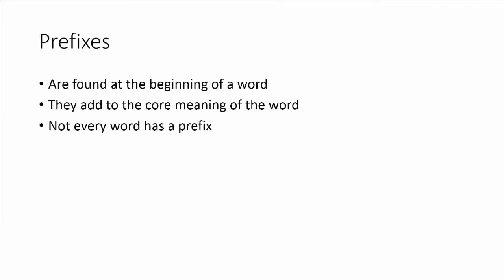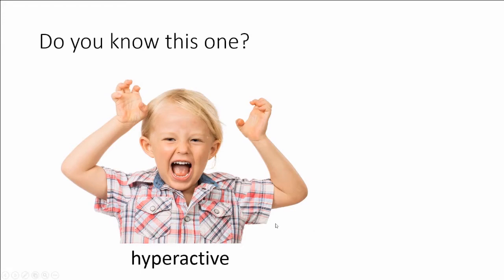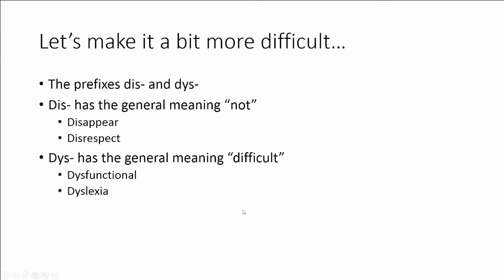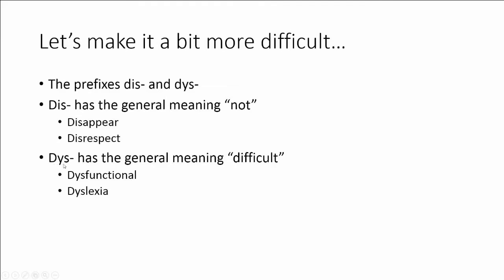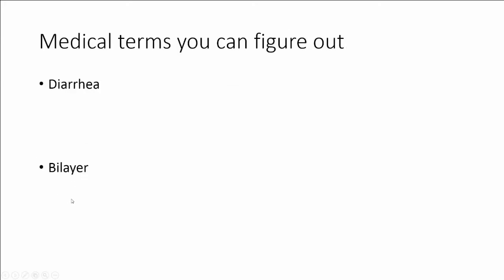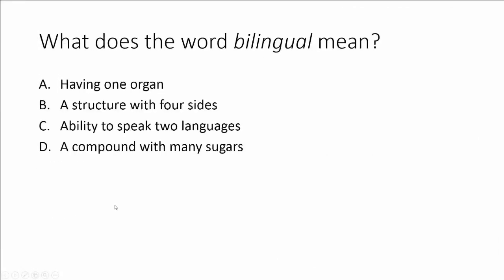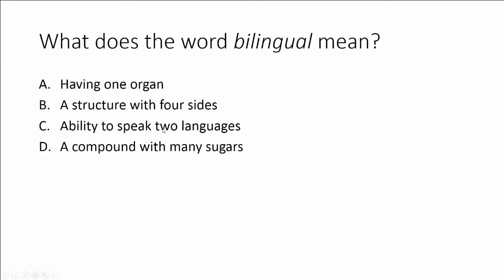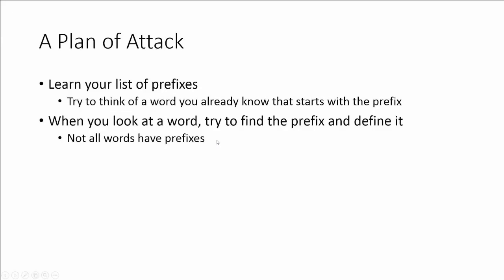Open Campus Medical Terminology Module 1 - Prefixes